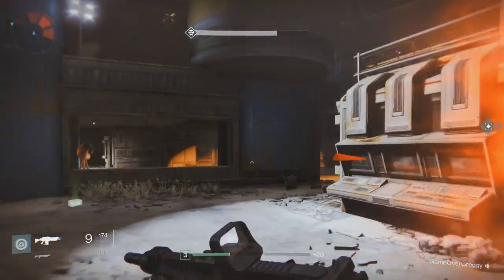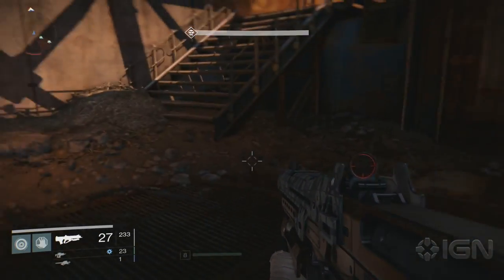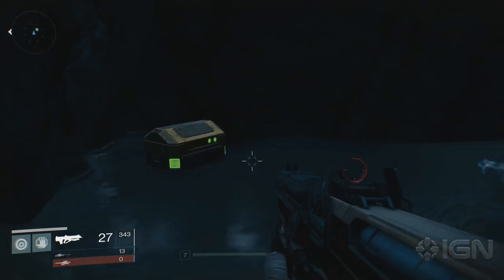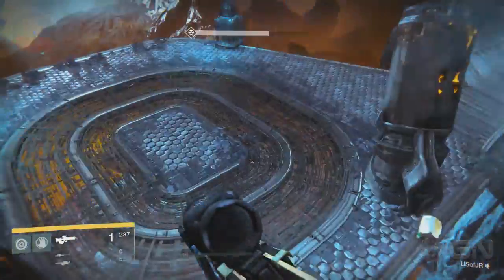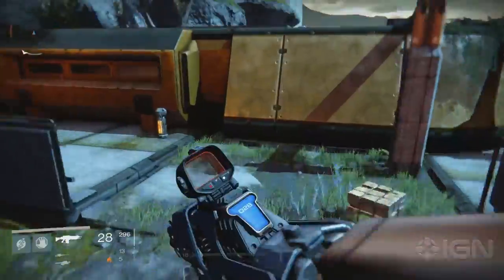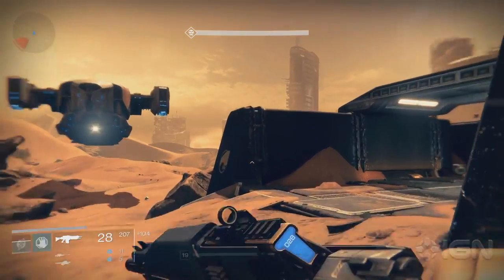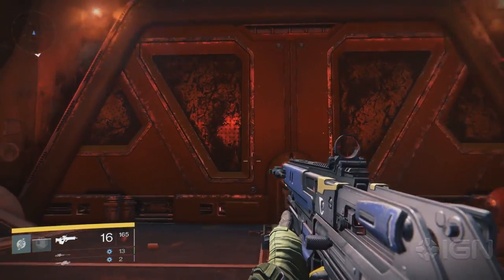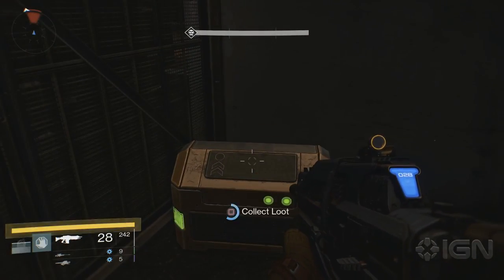Destiny: All Gold Loot Chest Locations - IGN Strategize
We show you where you can find every single gold loot chest located throughout the world of Destiny.